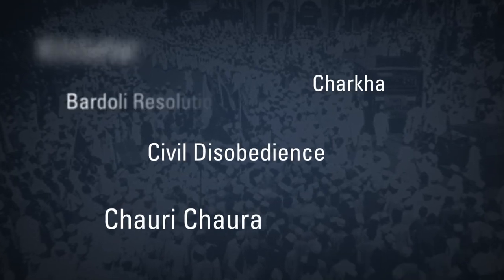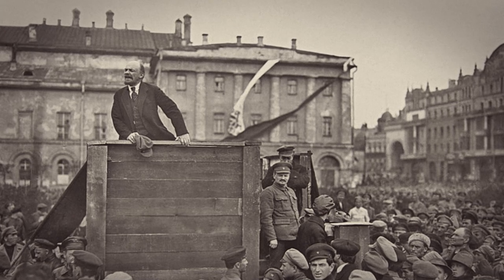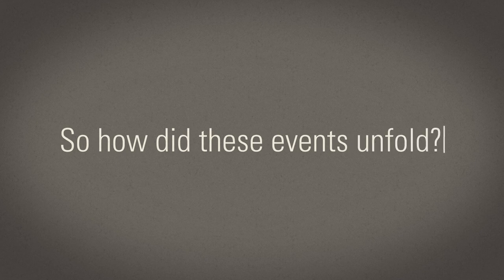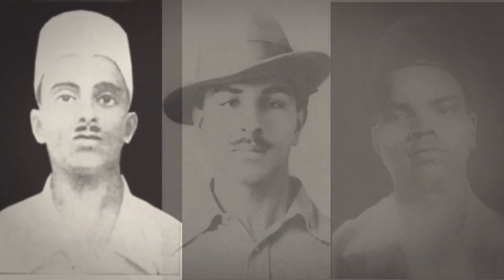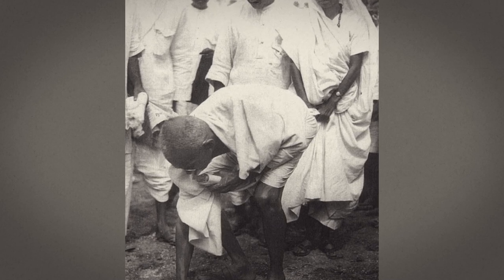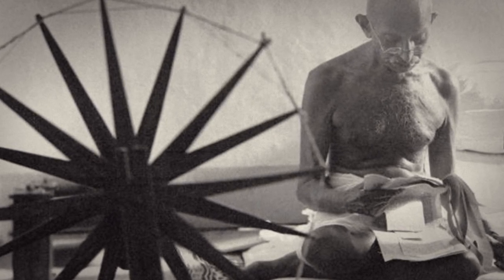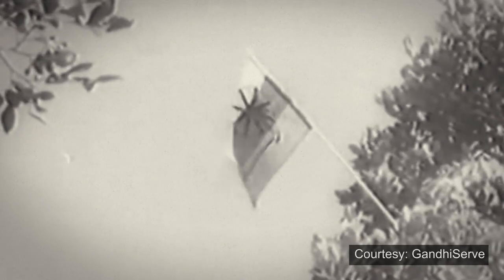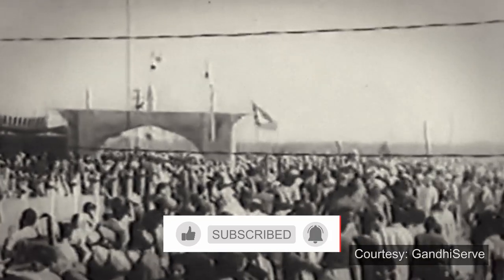The Call for Swaraj | Milestones | Making of Modern India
The 1920s was a decade of sweeping political changes, from non-cooperation to deciding on 26th January as Independence Day. It was a time of political awakening, a time when the freedom movement was building critical mass. Only 17 years later, India would be free. Take a look.

to rediscover stories that are deeply rooted in our history and culture.